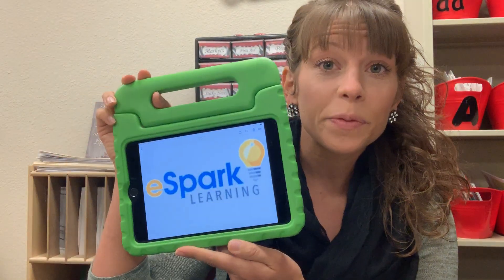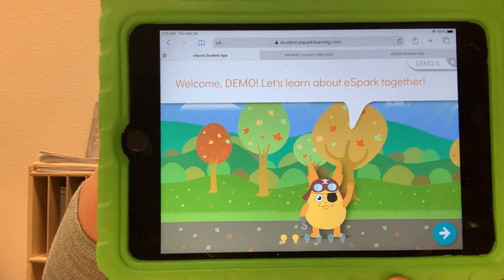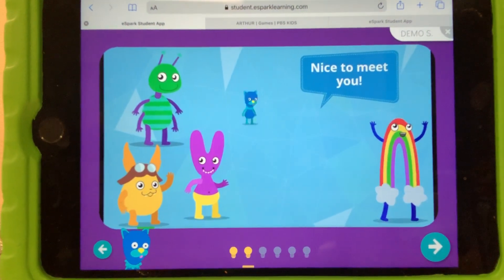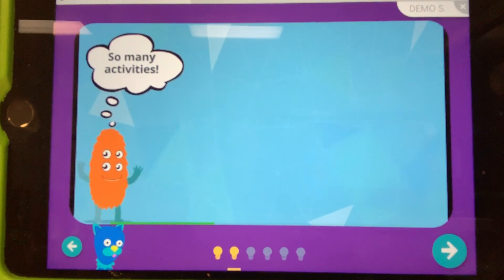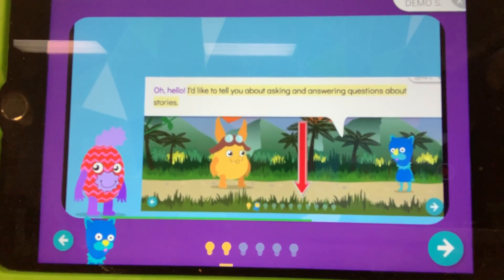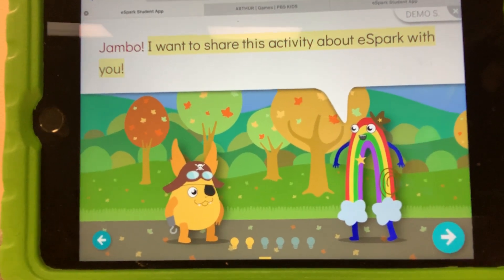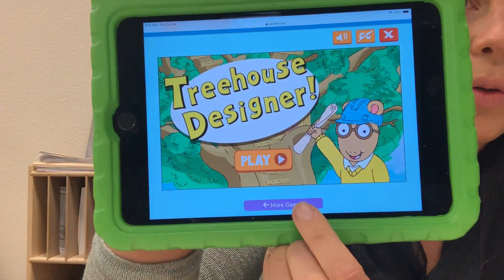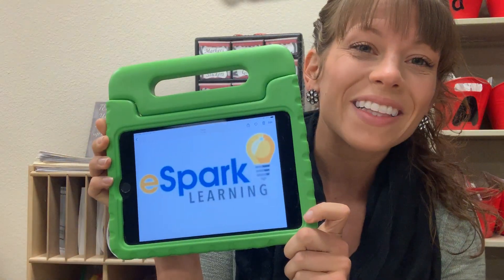Try This App: eSpark Learning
or download the espark app to any device. Use the username and password found in your child’s Friday Folder or ask your teacher if your school has an eSpark account. Enjoy this free, fun, learning app aligned with the Common Core Standards! This app is great for pre-readers, as well as English language learners, as the program reads and highlights to you.